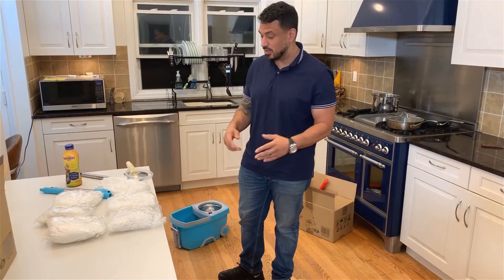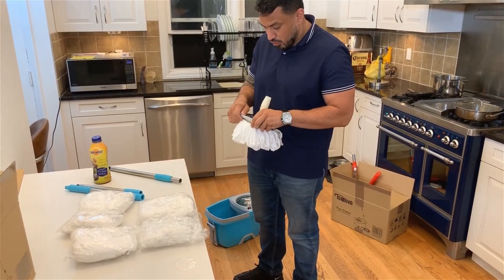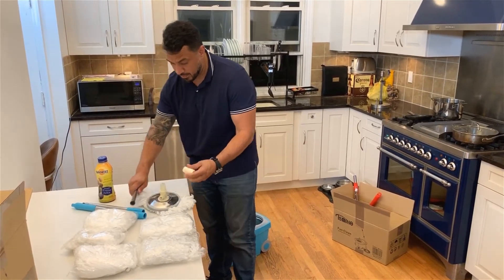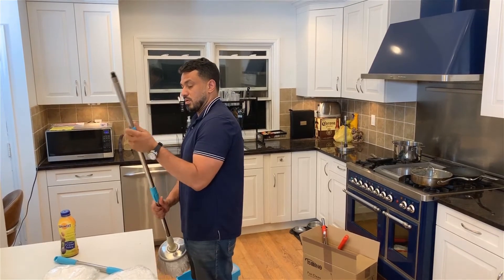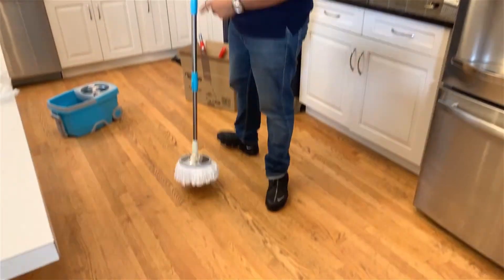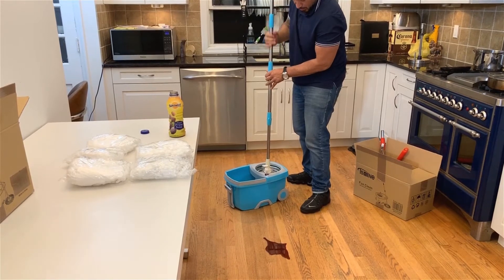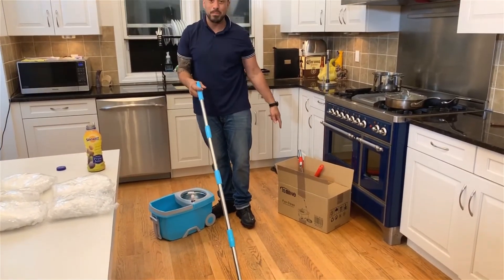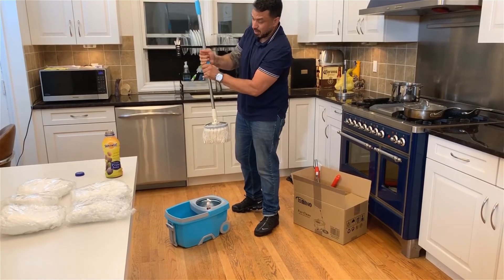Tsmine Funclean Mop Bucket With Wringer For Household Cleaing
0:00 - Tsmine FunClean spin mop bucket system
0:11 - How to attach the mop heads?
0:55 - How to attach mop head to  mop handle?
1:19 -  How to extend the spin mop handle?
1:42 - Can I use this spin mop on my high ceilings and high walls?
2:02 - How the mop works?
2:41 - How do I adjust the handle to 45° and 90° angles with respect to the mop head